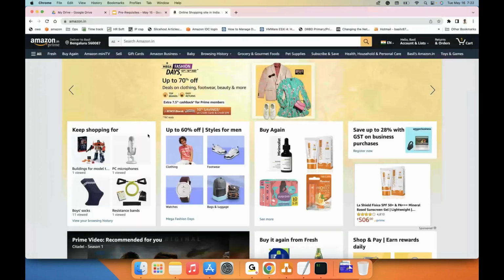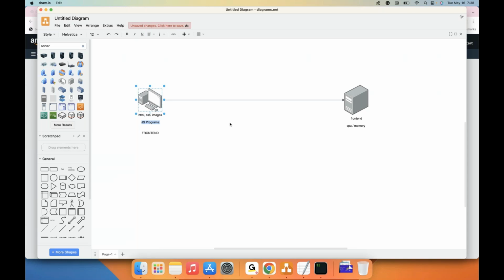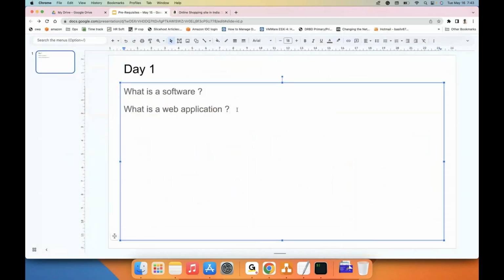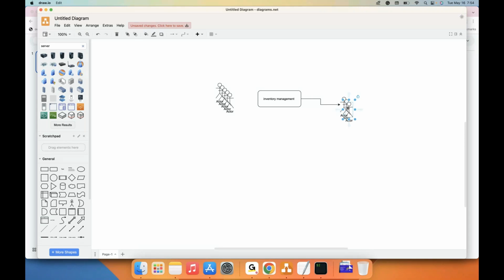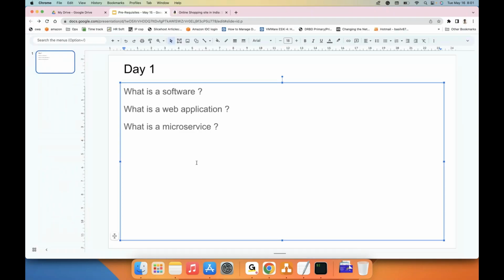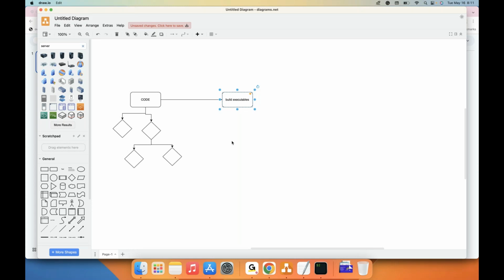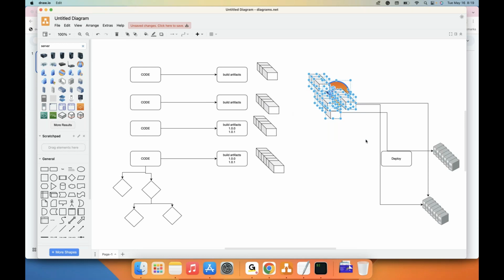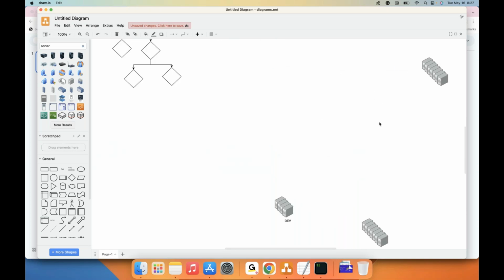Introduction To Software Applications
An important Video every learners must watch before they start the DevSecOps and Cloud-Native Bootcamp.